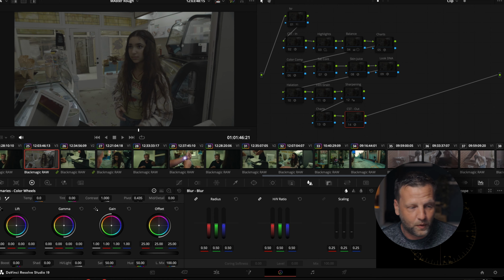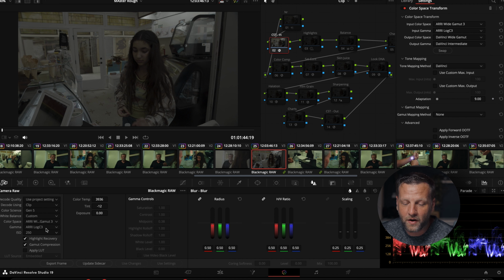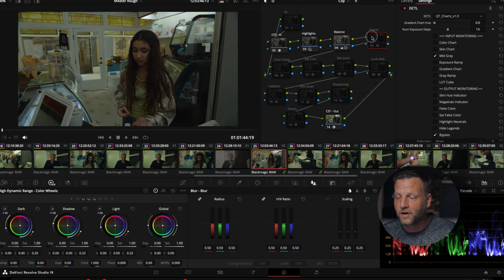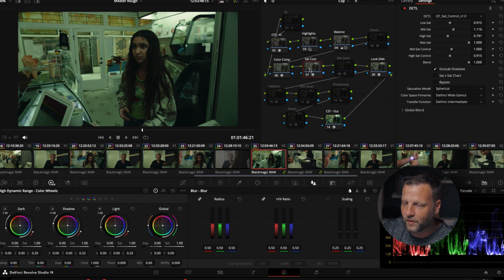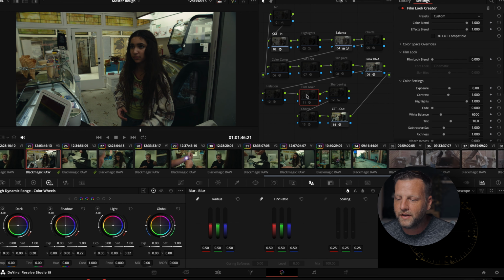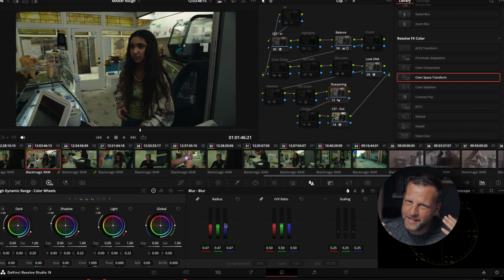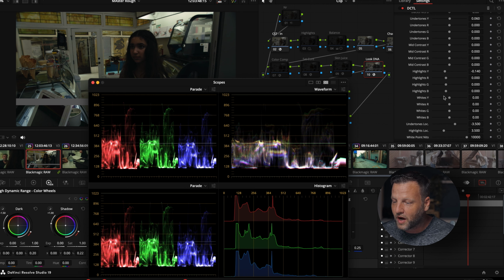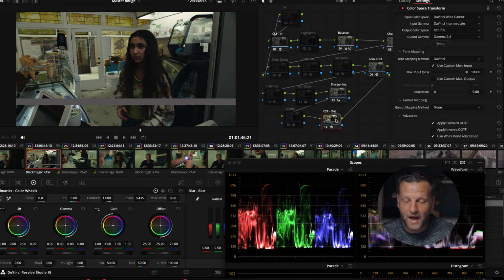Why Your Footage Doesn't Look Cinematic (5 Real Reasons)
There are five real reasons your footage does not look cinematic, and none of them are your camera. In this video I break down what actually makes an image feel like film, and how to get there.

I make real indie films with almost no budget, then teach what actually works, from cinematography and lighting to color grading. No film school lectures, no gear worship.

Light Inside Cinema. Luke Riether.